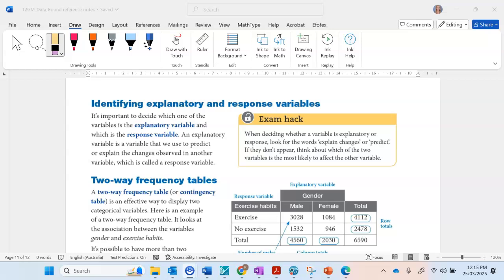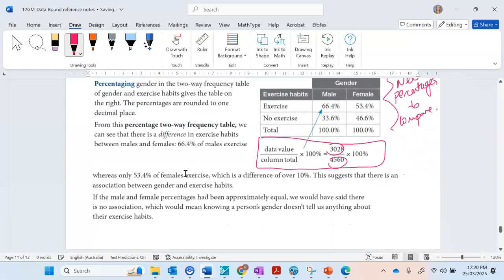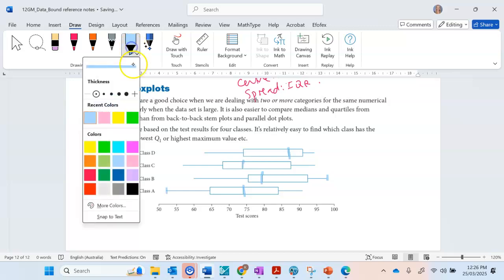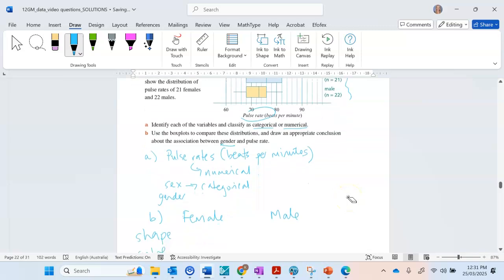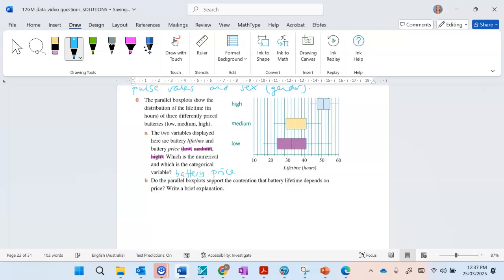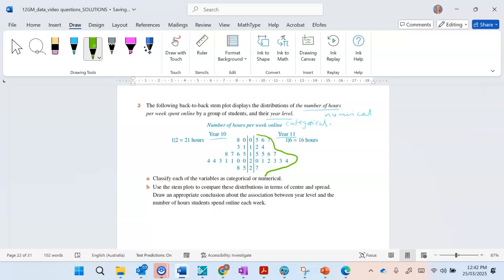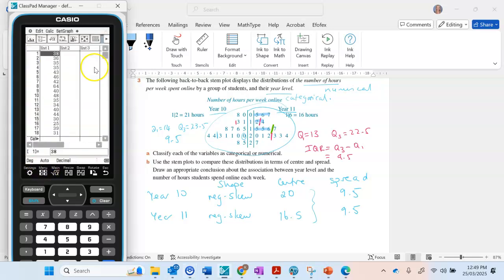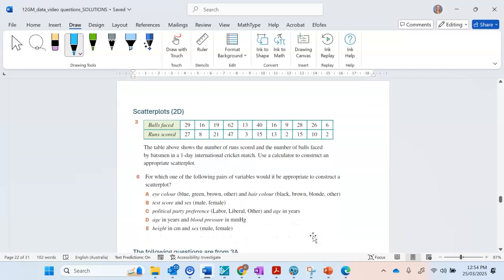12GM_parallel box plots